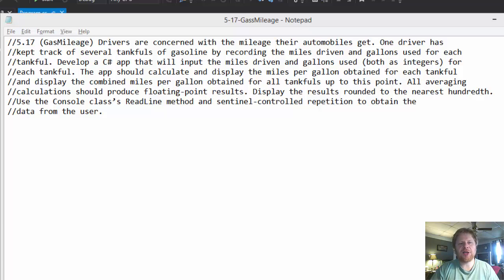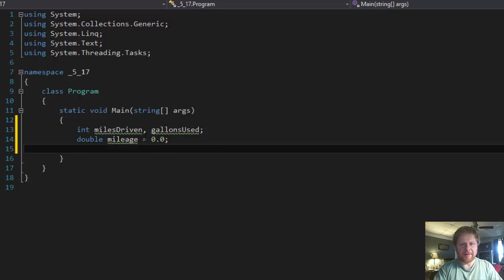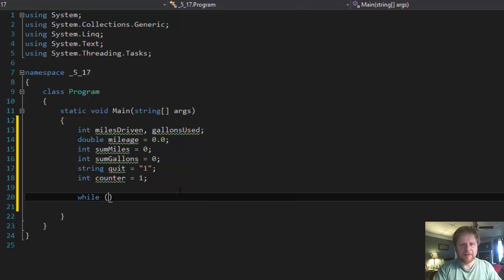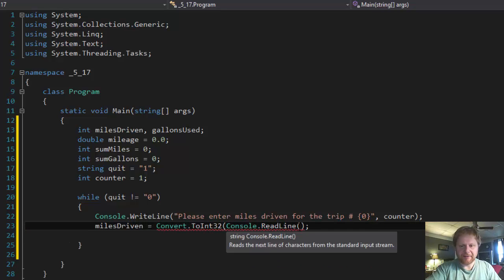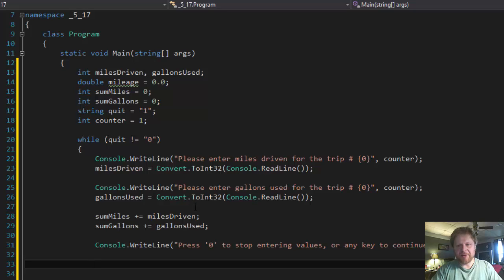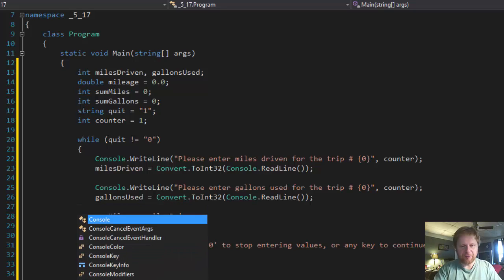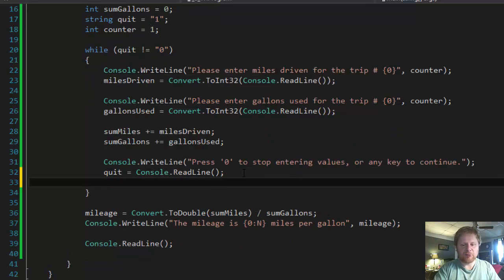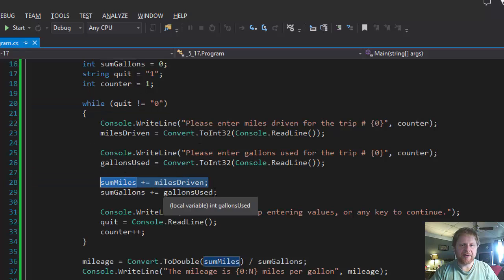5-17 C# Gas Mileage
Homework 5-17 Calculating Gas Mileage
Drivers are concerned with the mileage their automobiles get. One driver has kept track of several tankfuls of gasoline by recording the miles driven and gallons used for each tankful.
Develop a C# app that will input the miles driven and gallons used (both as integers) for each tankful.
The app should calculate and display the miles per gallon obtained for each tankful and display the combined miles per gallon obtained for all tankfuls up to this point.
All averaging calculations should produce floating-point results. Display the results rounded to the nearest hundredth.
Use the Console class’s ReadLine method and sentinel-controlled repetition to obtain the data from the user.